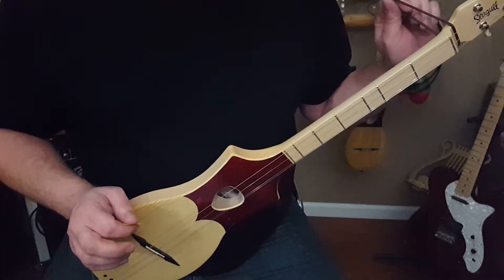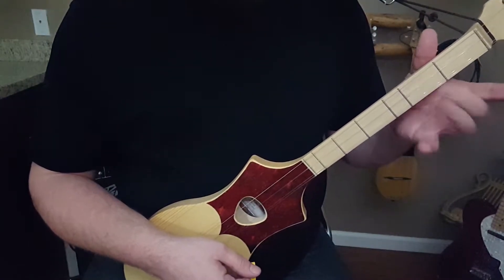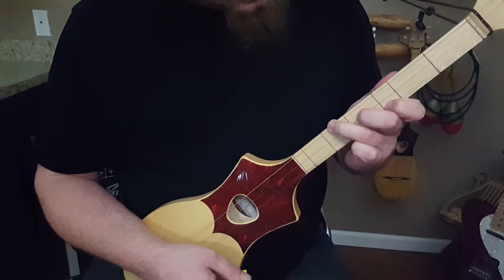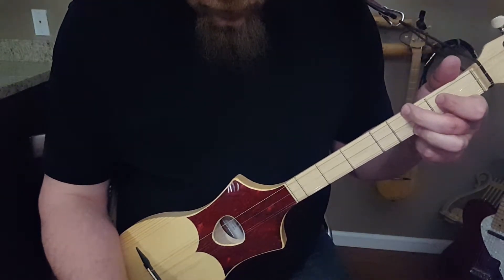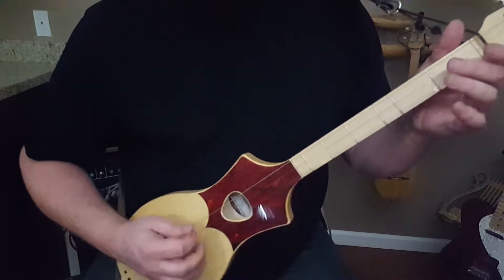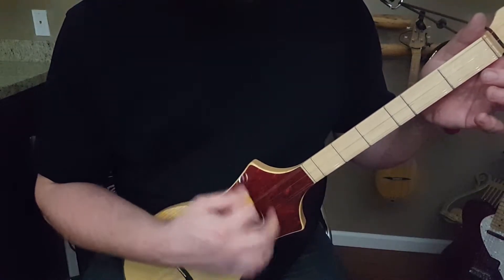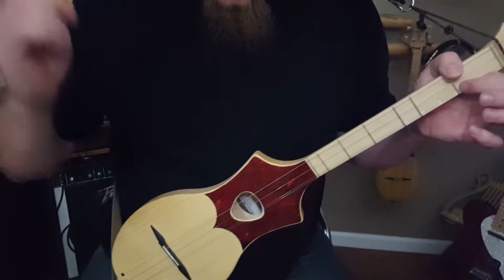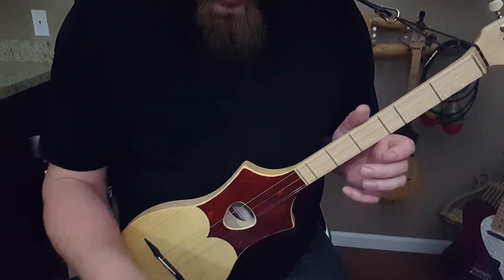Seagull Merlin Lesson - Thinking Out Loud